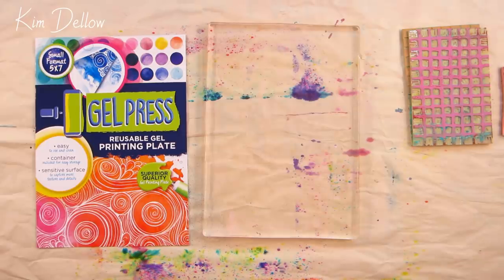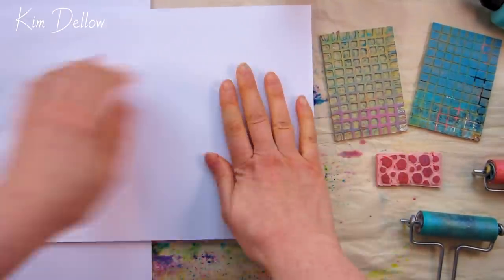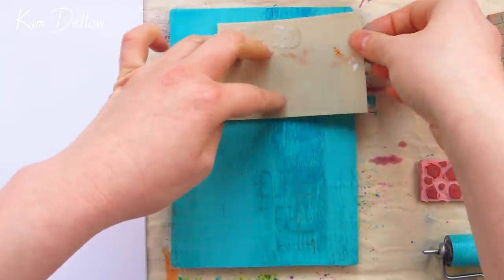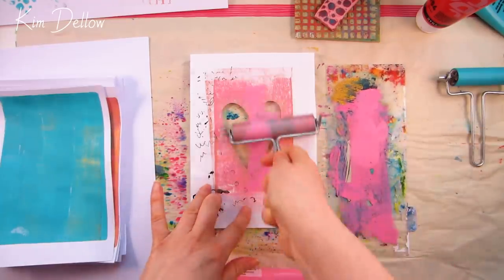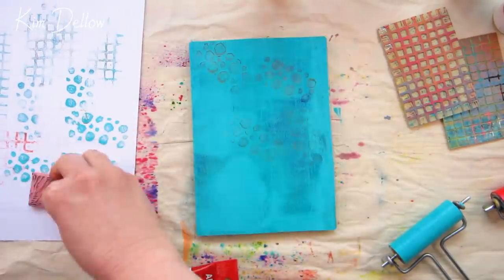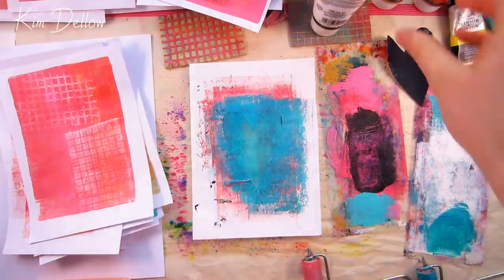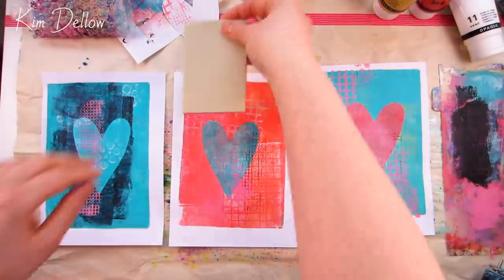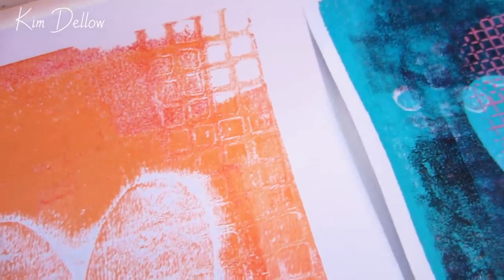Gel Press - Printing Techniques - How to Use a Gel Plate To Build Layers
Gel Press at the ready! Let's do some gel plate printing! I've got lots of handy printing techniques to help you build layers and texture in your next Gel Press printing session. For all the products and links to other handy videos click the 'Show More' triangle button.

You can use these printing techniques on any sort of gel plate or gelatin plate not just a Gel Press, so time to do some monoprinting!

To see how I made the stencils and masks from today's video watch this video

Need help with starting stamp carving? Then here is a video to help you get the right products

Gel Press and other monoprinting plates (I've used the 5x7 Gel Press today)

Amsterdam Standard Acrylic Paint (Naples Yellow Red, Quinacridonerose Light)

Pebeo Studio Acrylics Paint (irridescent, DNYA)

Printer paper for the masks and stencils (basic and light weight)

Paper to monoprint on
Fabriano Accademia Paper is great for printing as it is cheaper but if you can't find it then try other student art or drawing paper. You can also use the Strathmore Printmaking paper but it is more expensive.

Bubble wrap